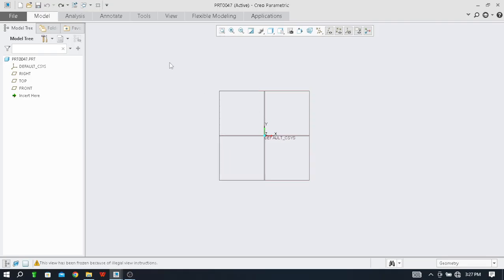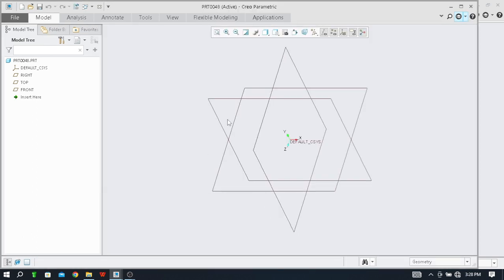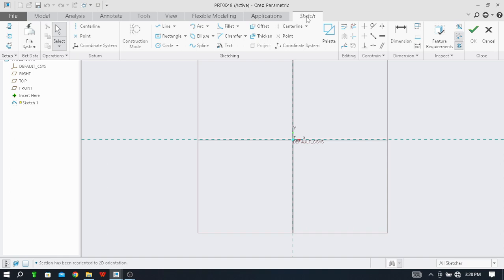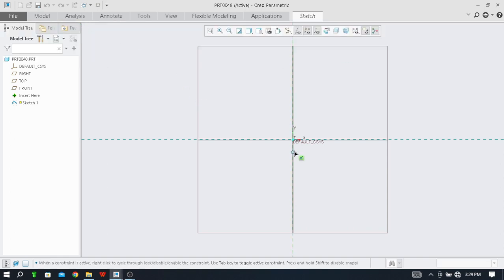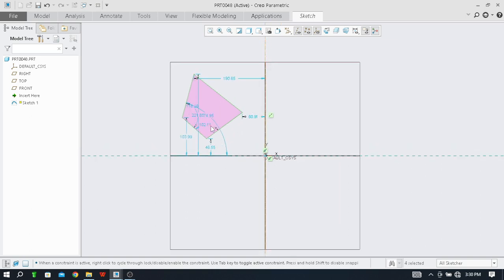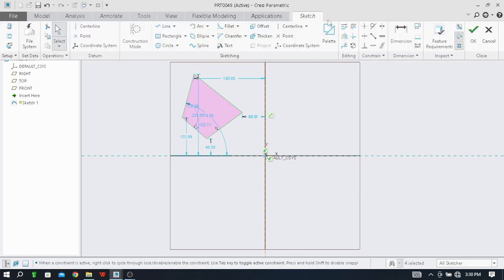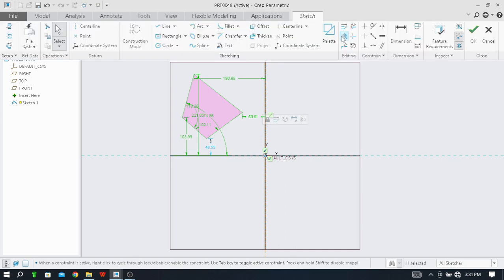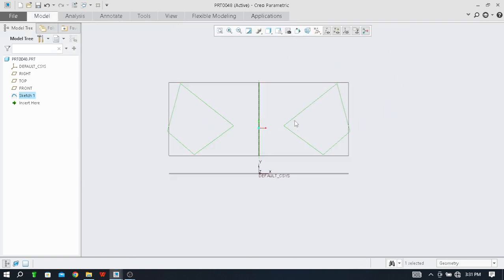Video-63 How to use Mirror command in Creo Parametric @CAD-Masters Design skills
Video Content:
This creo parametric video covers the Mirror command in creo parametric

industrial Skill
designing skills
# Development  planing
# sheet metal Work in creo
mechanical Engineering